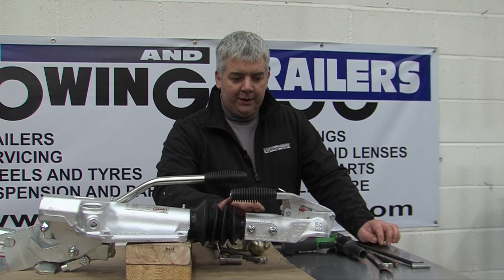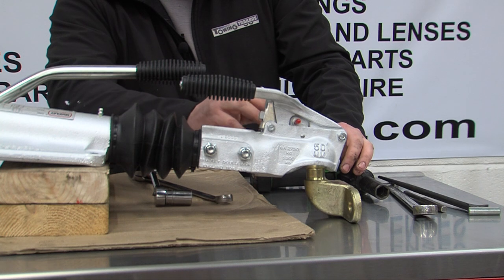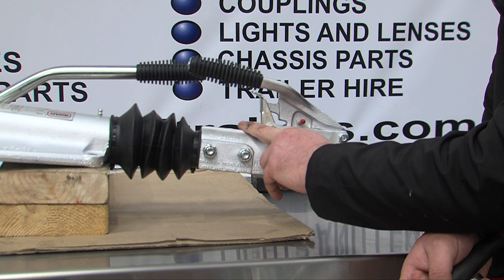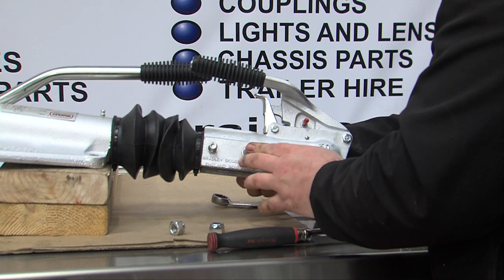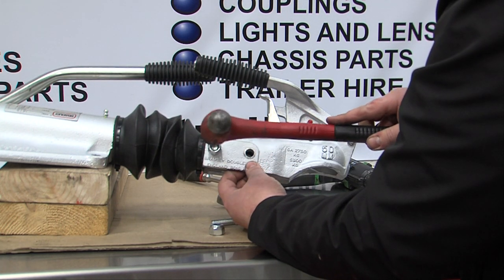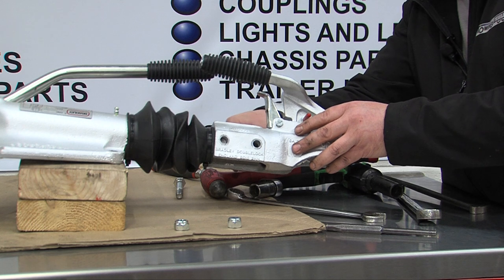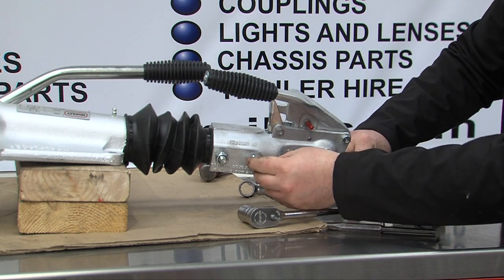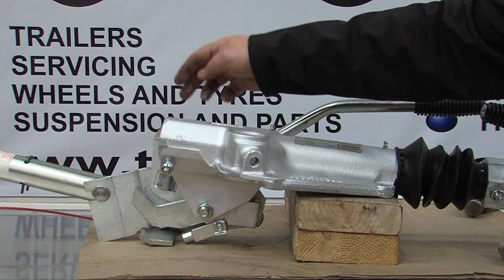How to change a coupling head on a Bradley Trailer Coupling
This video explains how to fit a Bradley autohead to Bradley coupling HU3, Mk3 or european couplings.

This shows how to line the bolt up in the damper.

To buy a damper for a trailer coupling please goto.

We have many more videos on youtube to do with the repairs, maintenance of trailers and identifying trailer parts.

or visit our trade counter at

The workshop depot
Sandy lane
Worksop
Notts
S80 3EZ

We have a website with some other information on repairing and maintaining trailers @